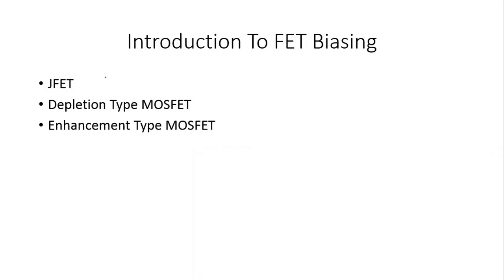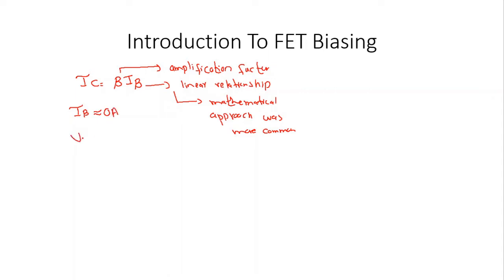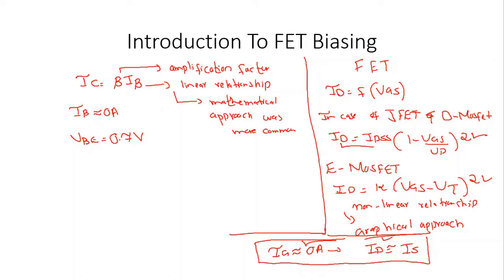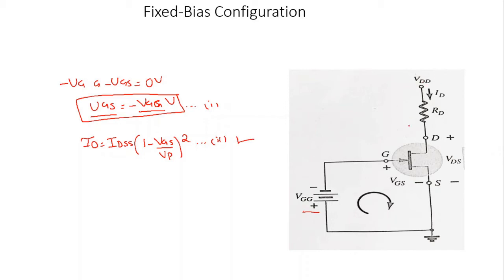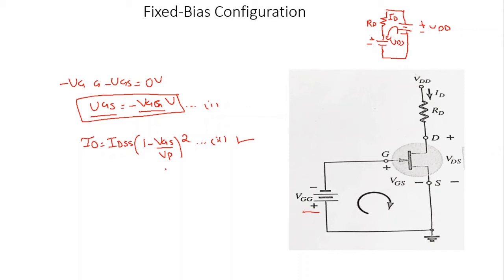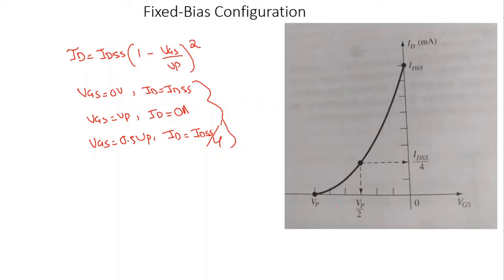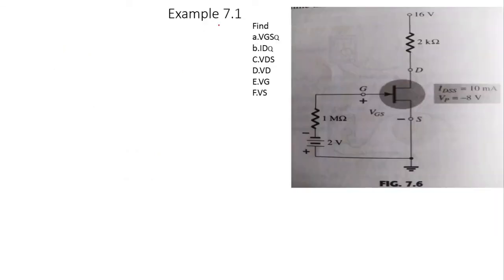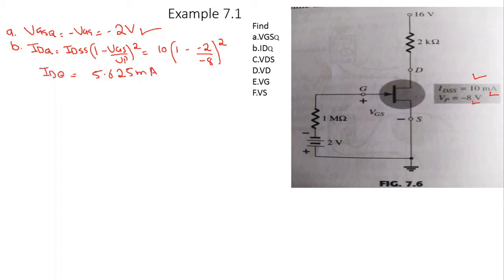Introduction to FET Biasing| Fixed Bias Configuration|FET DC analysis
In this video, we have started the introduction to FET Biasing
Fixed Bias Configuration of FET is discussed.
We are going to perform the DC analysis of FET
FET biasing
FET DC analysis
Fixed Bias configuration
Fixed Bias configuration of JFET